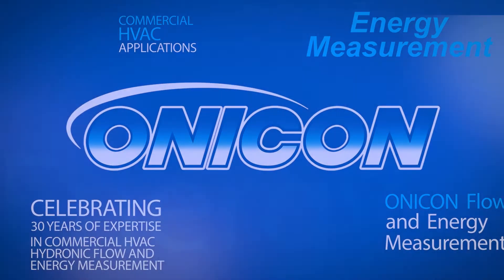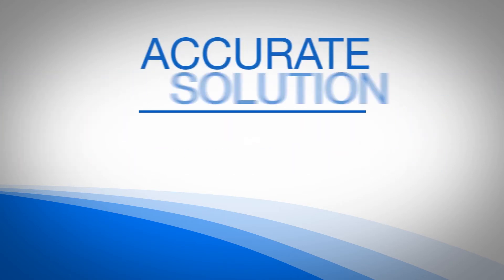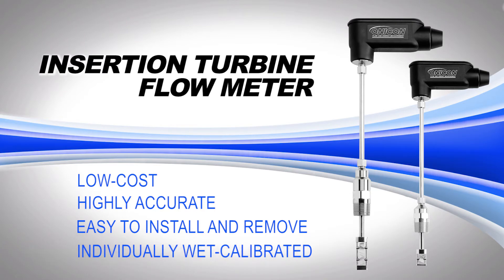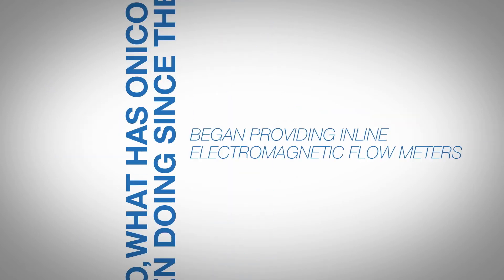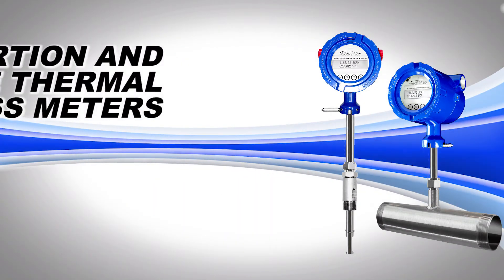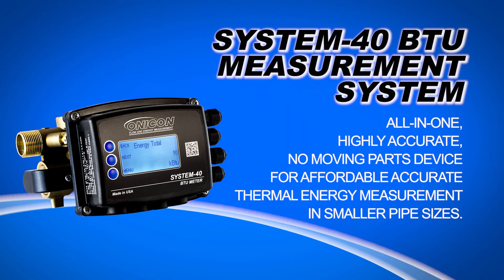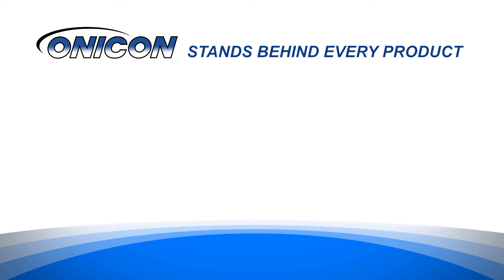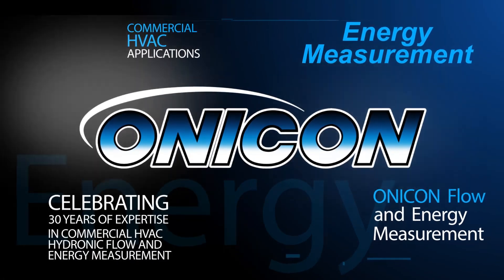ONICON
ONICON's innovative flow and energy measurement solutions, electromagnetic flow meters for liquids, Turbine Flow Meters the best value for clean closed-loop applications, vortex flow meters the perfect choice for your steam and high temp hot water applications, thermal mass flow meter ideal for your natural gas and compressed air measurement, clamp-on ultrasonic when penetrating the pipe is not an option, BTU meters and display modules accurate energy measurement.